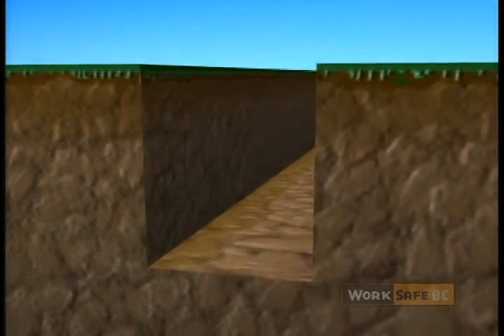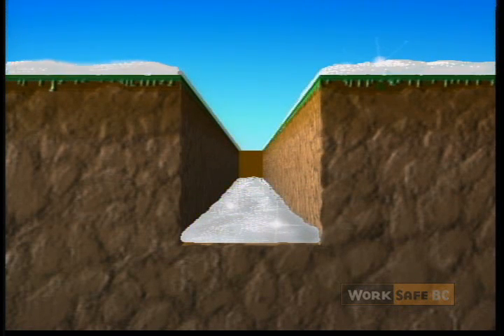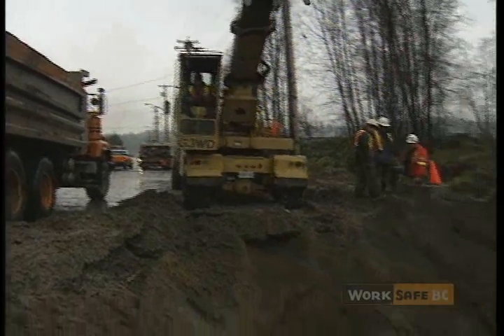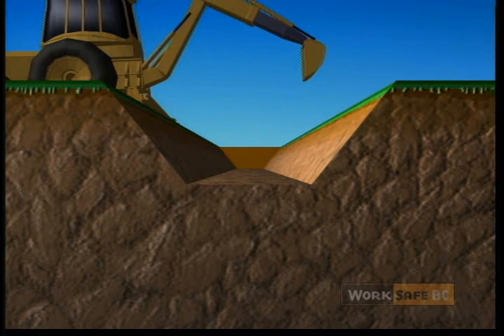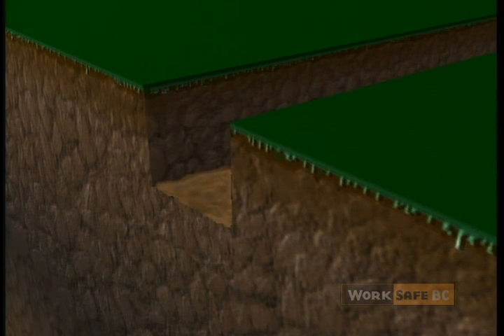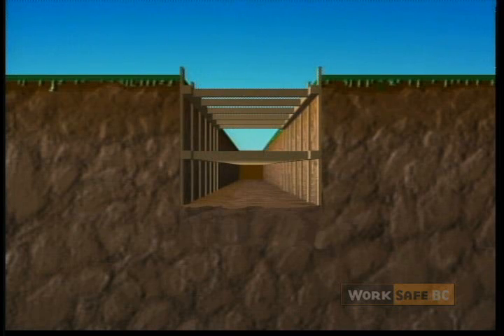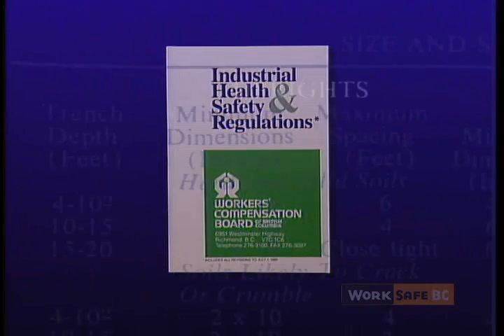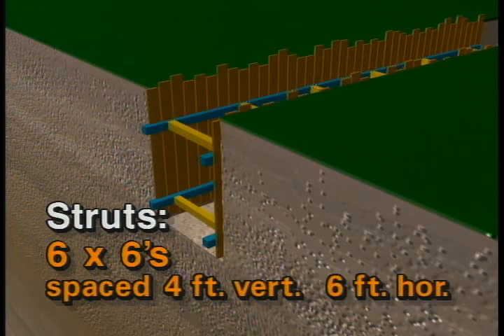Excavations: A Guide to Safe Work Practices (Full-length version)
This video demonstrates the common hazards associated with excavations, plus the procedures for preparing and working in a trench. This video is also available in six segments. (1991)

We’re working to make a difference in workplace health and safety in British Columbia, Canada. By partnering with workers and employers, we help British Columbians come home from work safe every day.

Legal terms:
All videos posted by the Workers’ Compensation Board (“WorkSafeBC”) are protected by Canadian and international copyright laws, policies, and treaties. The use of WorkSafeBC videos and other materials is governed by WorkSafeBC’s copyright and trademark statement, available Videos cannot be uploaded to other channels without prior permission.